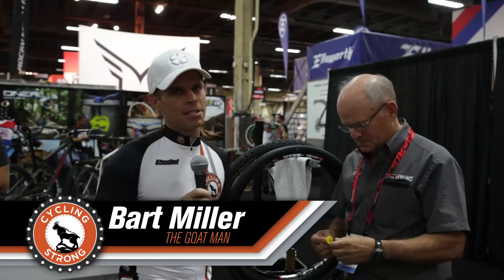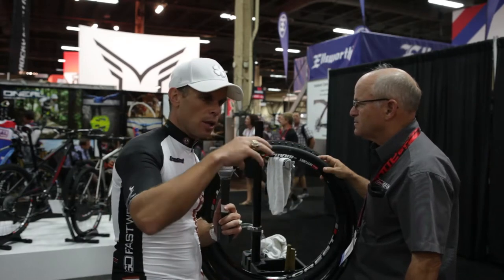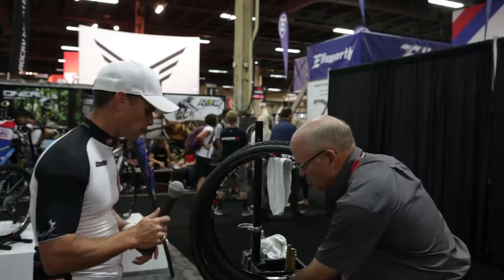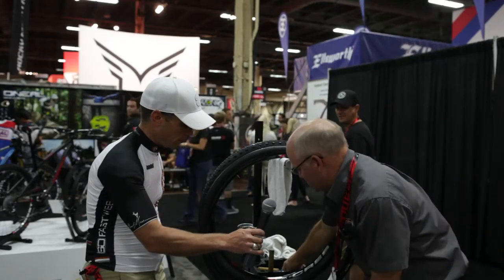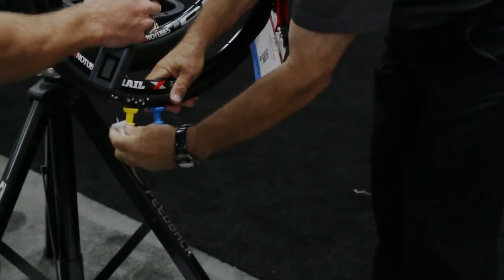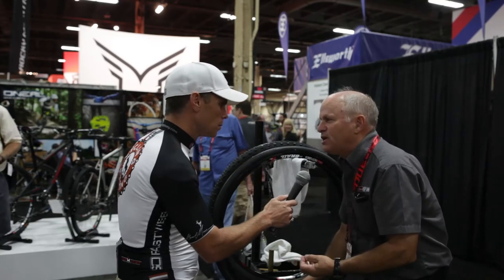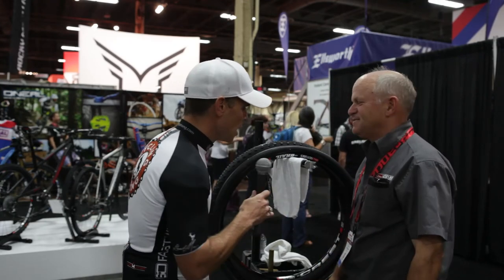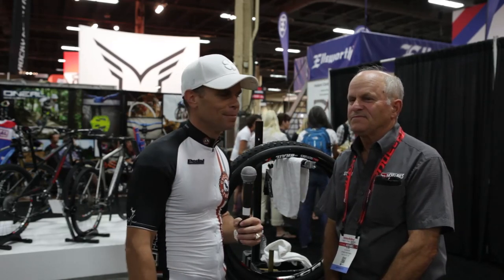Interbike 2014 - Stan's No Tube